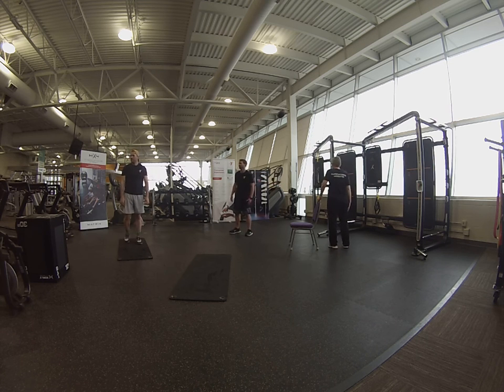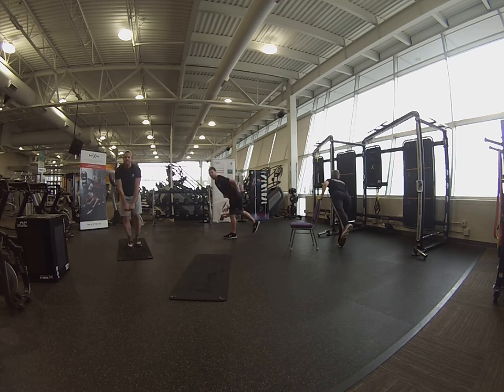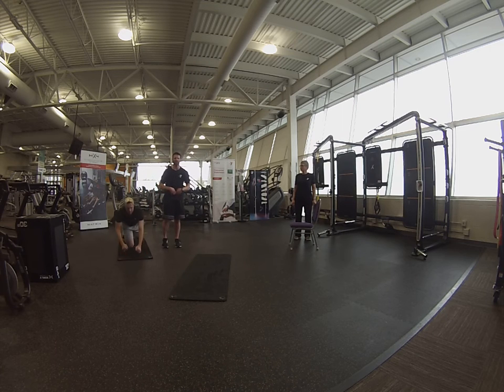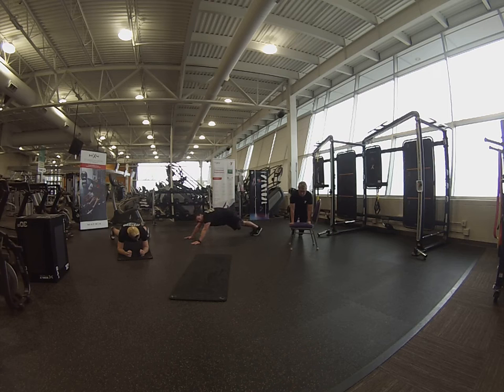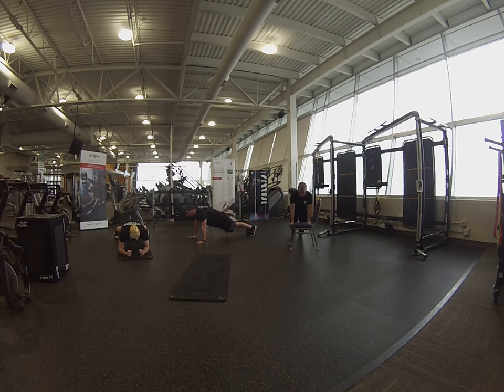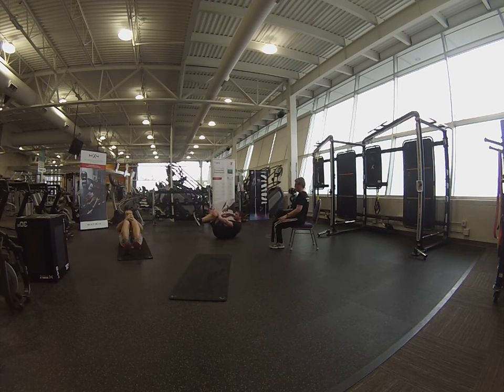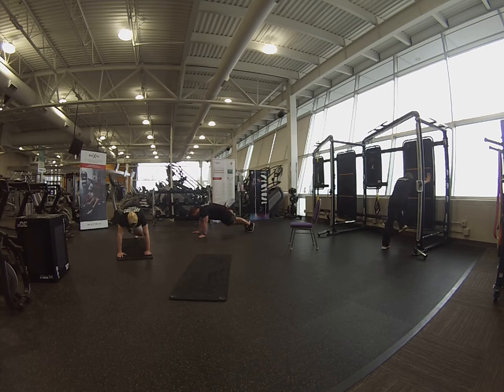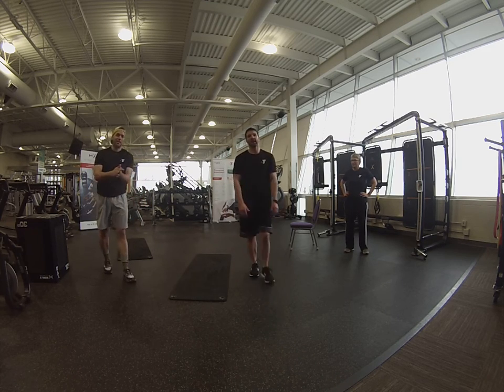Y+Studio | TEAM Training with Anthony Pt. 2 | 3.18.20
Join us in the comfort of your home for Small Group Training with the YMCA of Greater Indianapolis! Appropriate for the whole family and all fitness levels. No equipment needed.